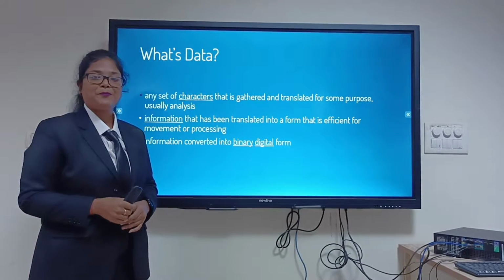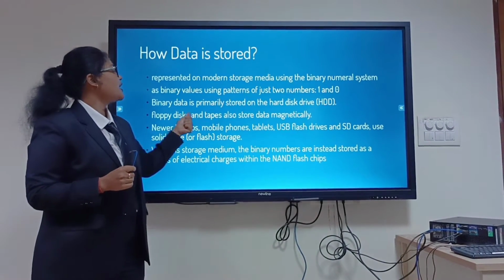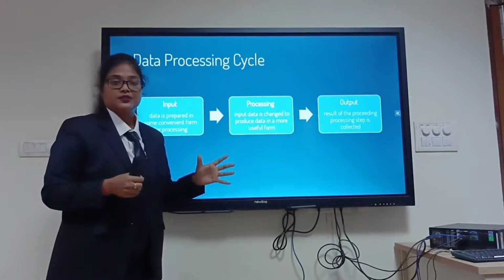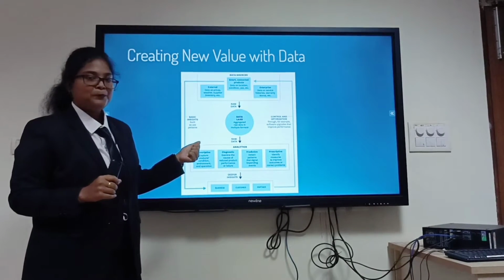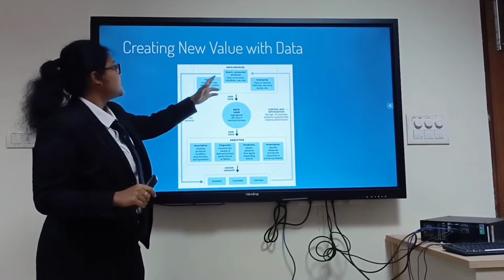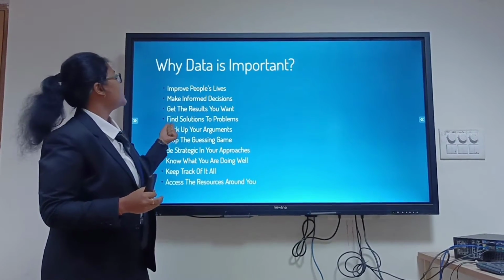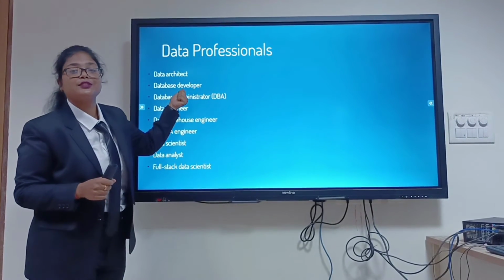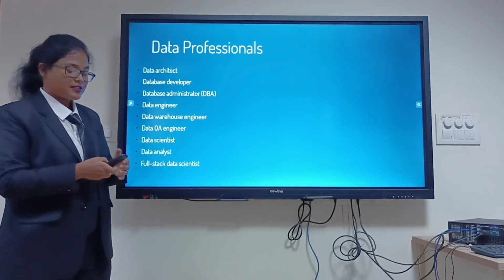Data by Rajalaxmi Swain